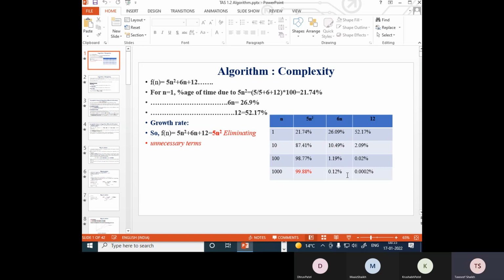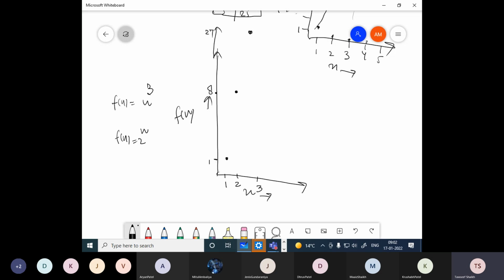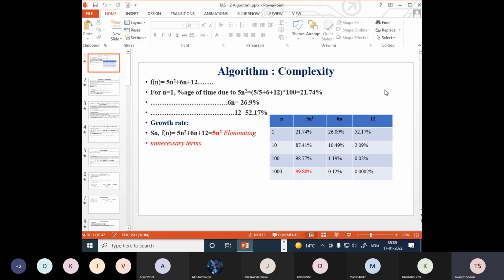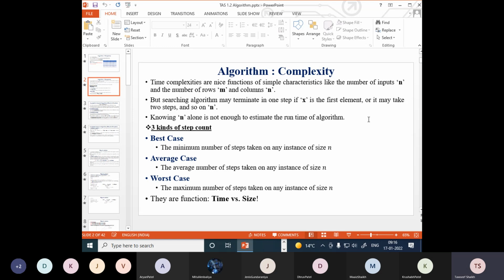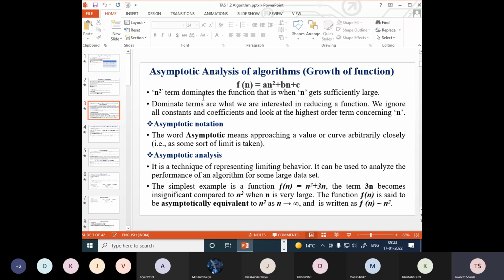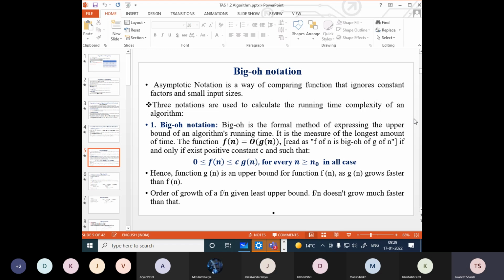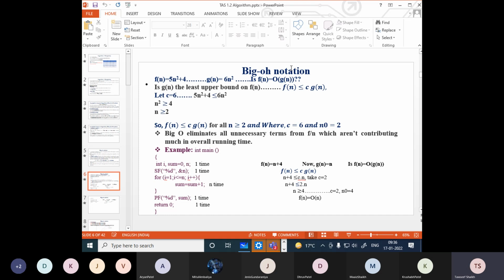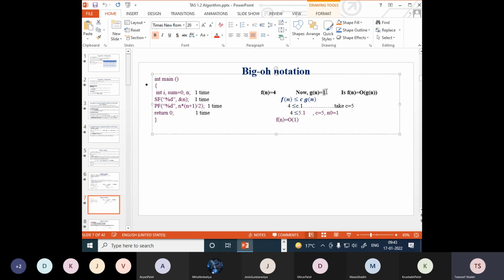1.1 Asymptotic Notations DAA Simply Explained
Big O, Omega, and Theta Notations